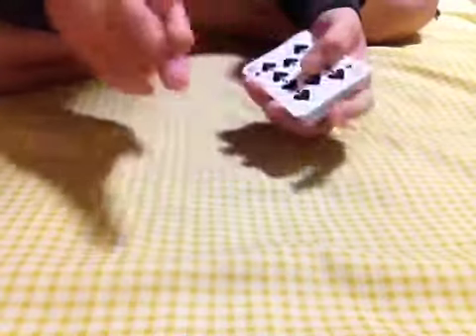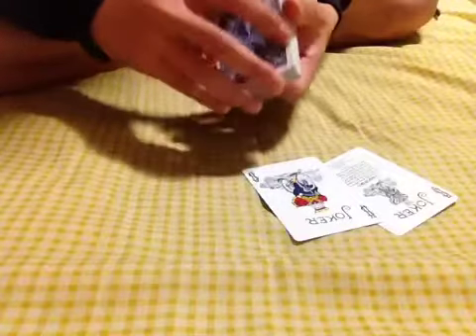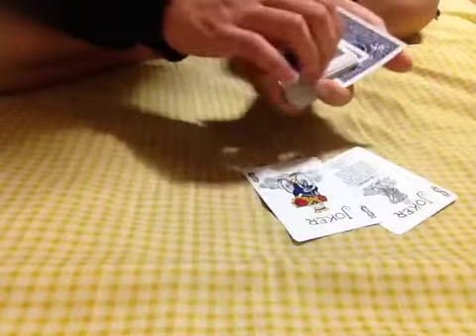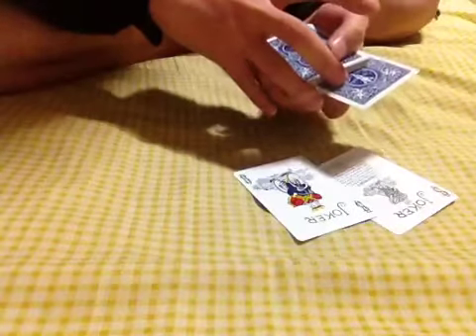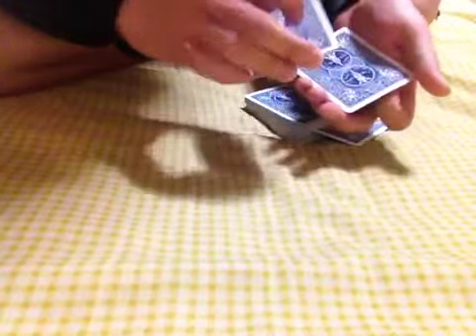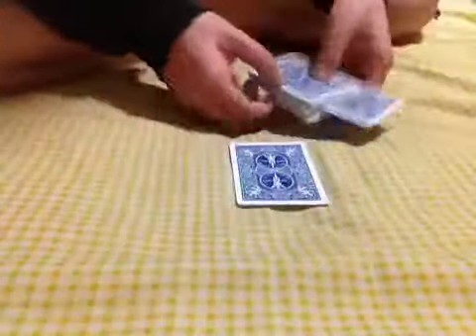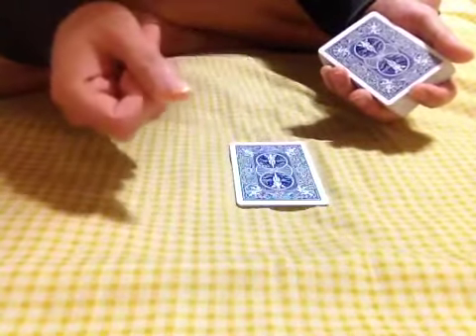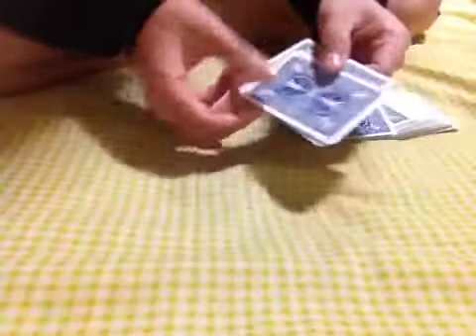w/w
tenkai shit